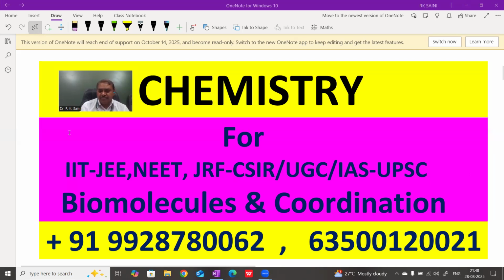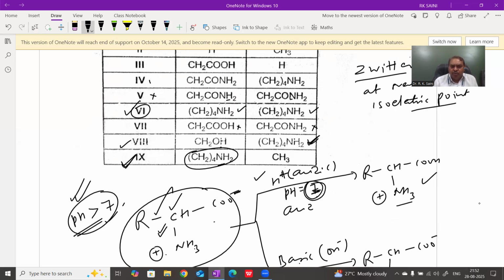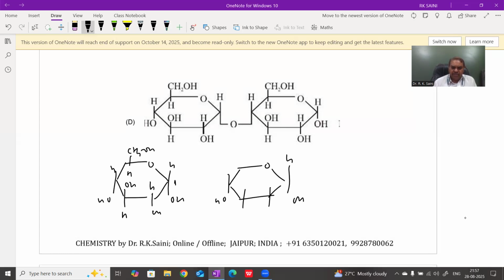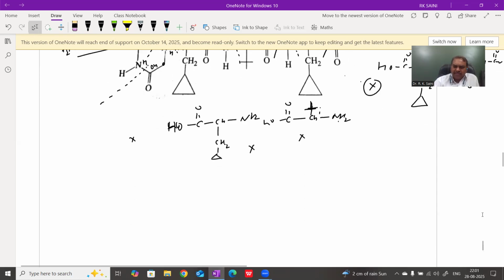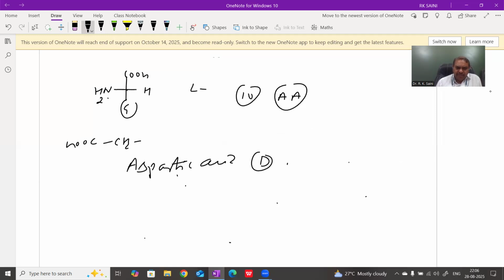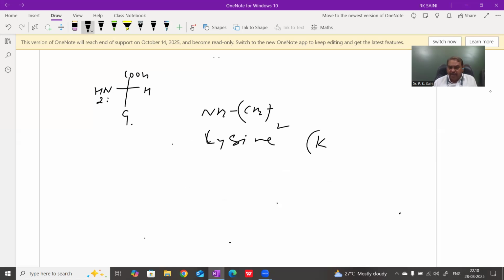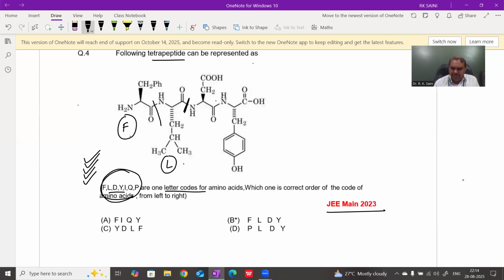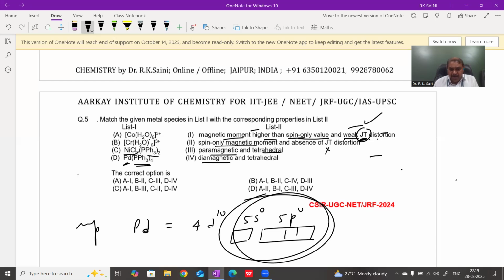Chemistry For IIT-JEE/NEET/UGC-CSIR/JRF/NET/IAS-UPSE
Biomolecules : Amino acids ,Essential and Non essential ,Zwitter ion in an acidic and in basic medium,Single letter code for amino acids. Coordination compounds,d-d spliting ,High spin ,Low spin,John- Teller distortion.paramagnatic and diamagnatic nature of complexes